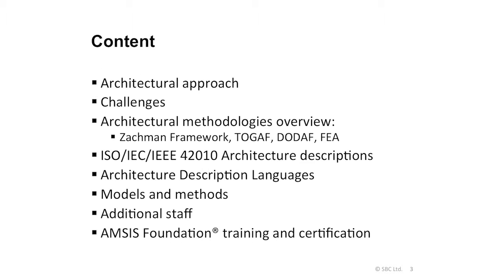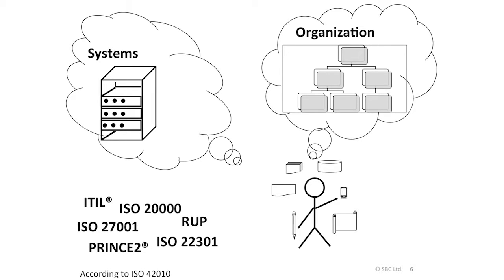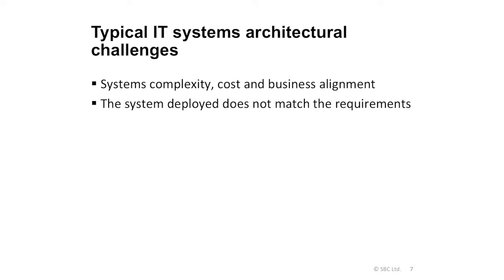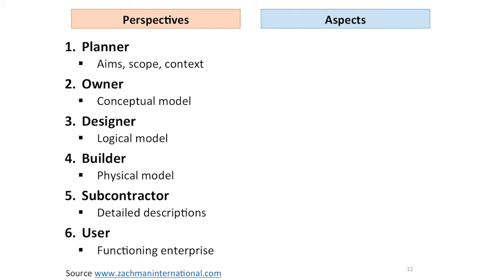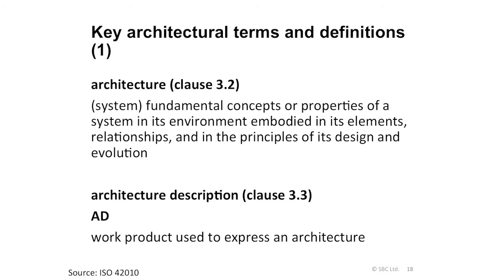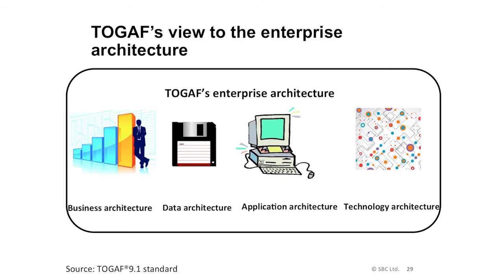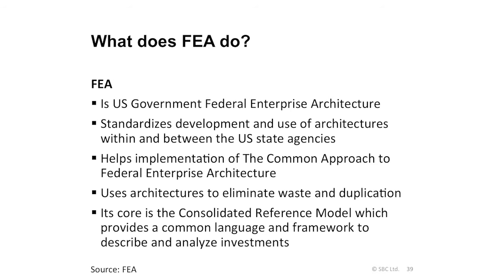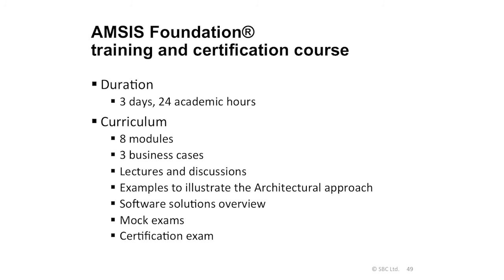AMSIS Video Presentation v2